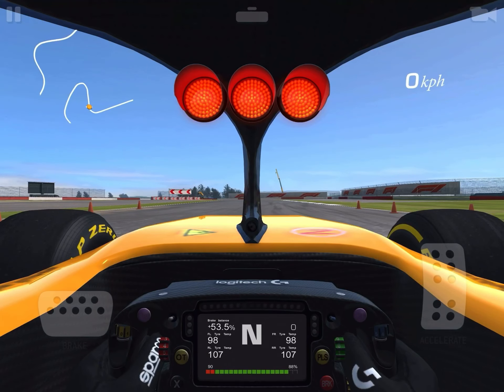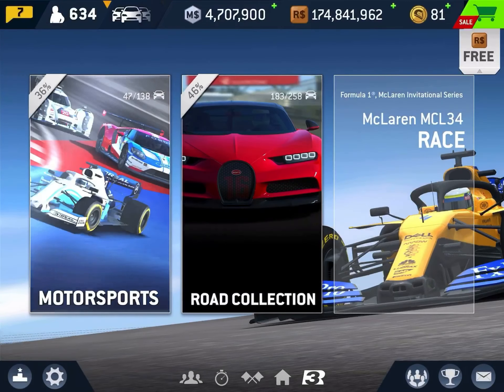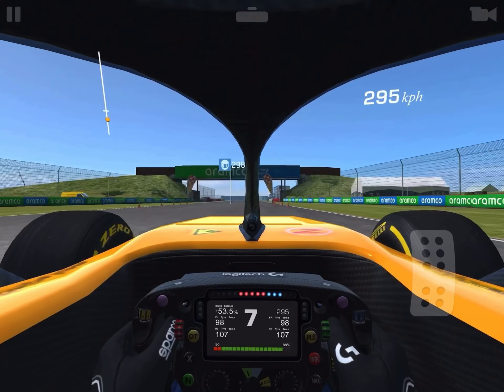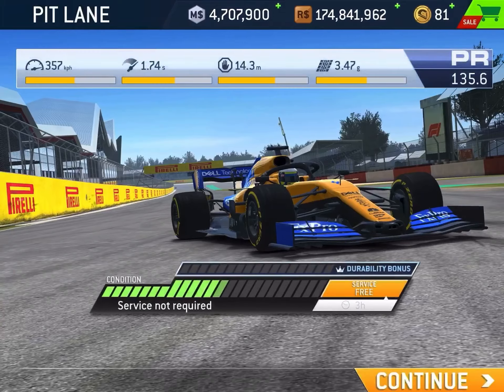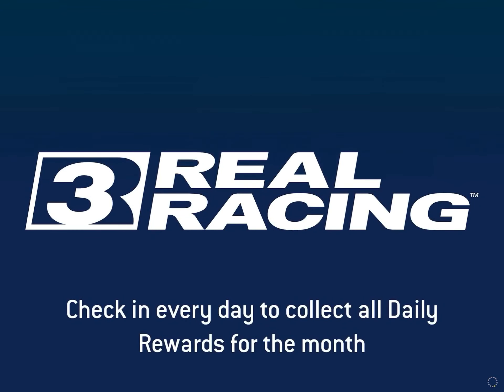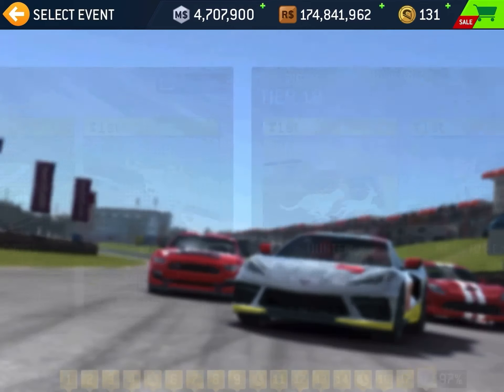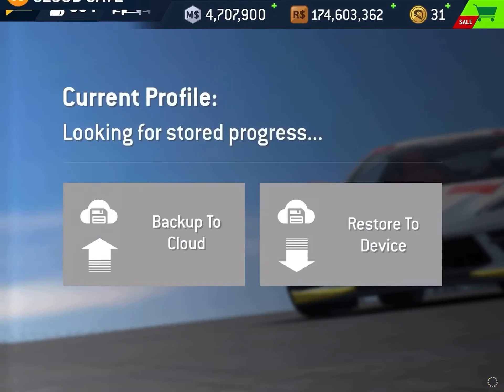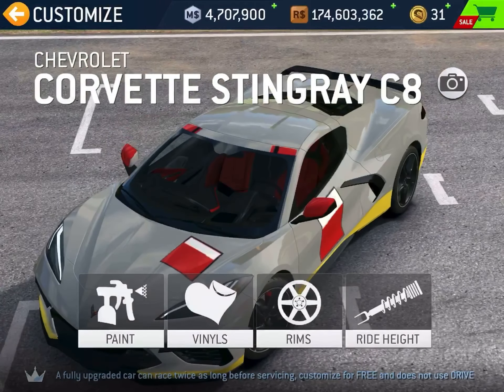Real Racing 3 F1 - Practice and Gold Payoff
Speed Snap F1 practice. And They Never Stopped 50 gold bonus. 70 gold level up bonus.